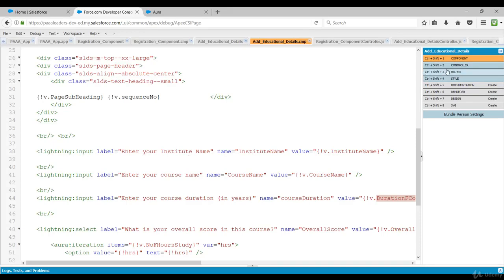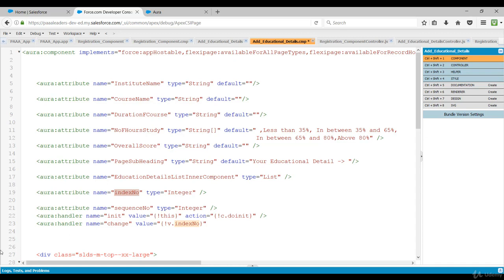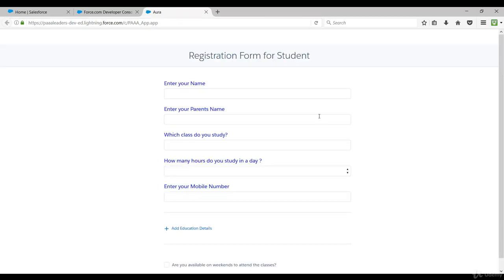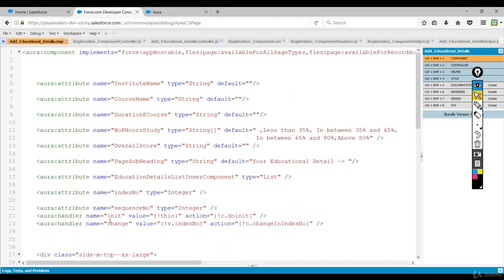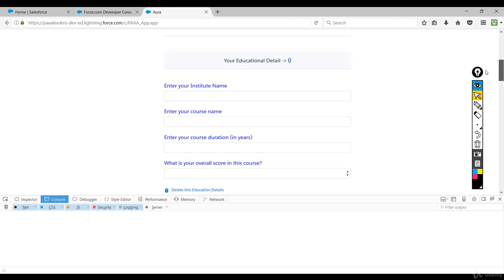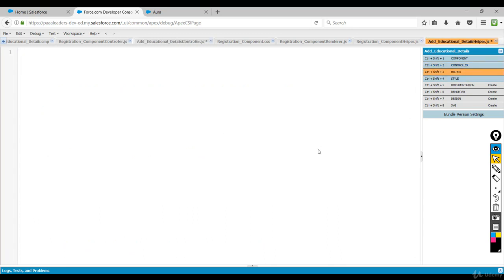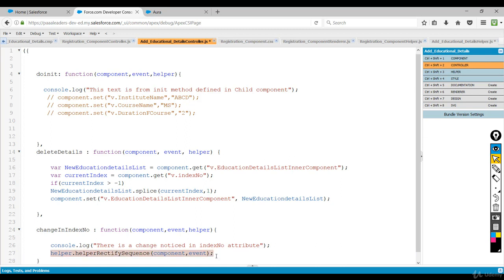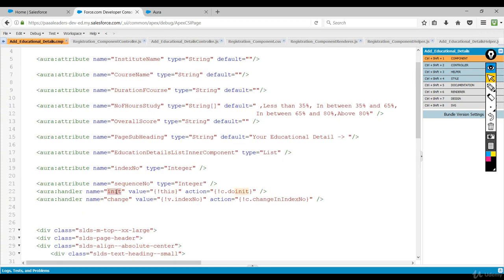Calling a method using change Event in lightning